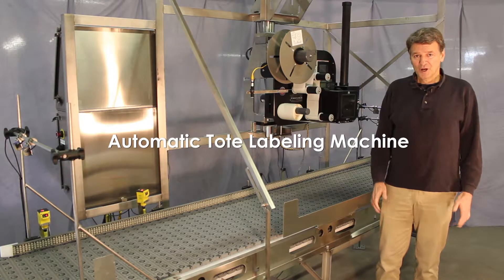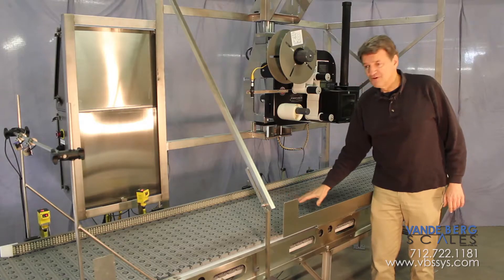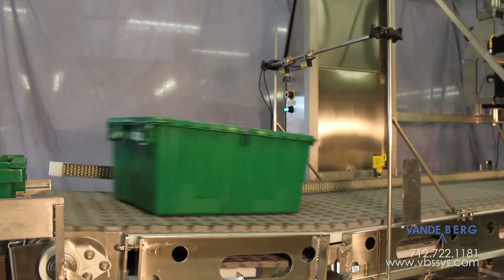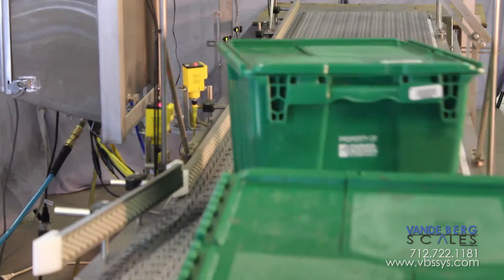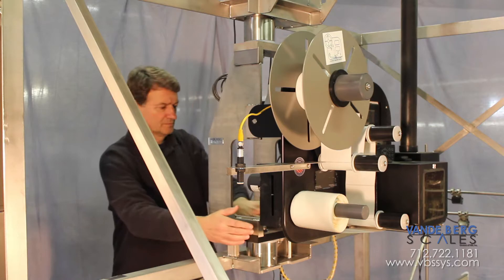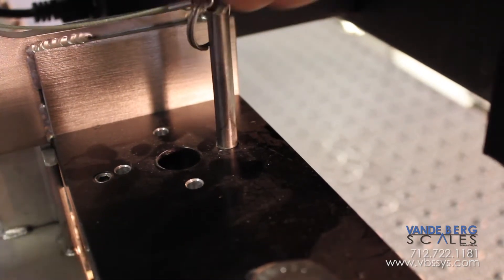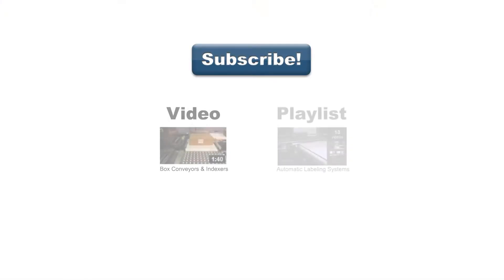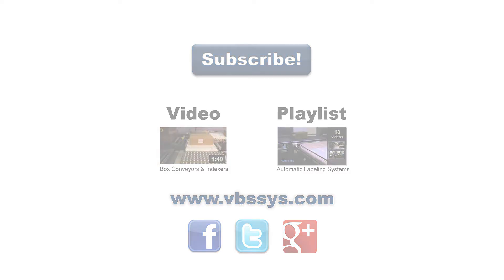Automatic Tote Labeling Conveyor System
| This automatic tote labeling conveyor system combines our indexing and conveyor technologies with a labeling machine and an intuitive touchscreen controller providing our customers with the perfect solution to labeling their various sized totes as they proceed down the line.